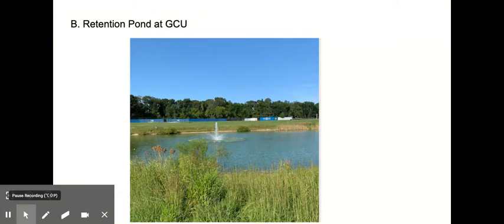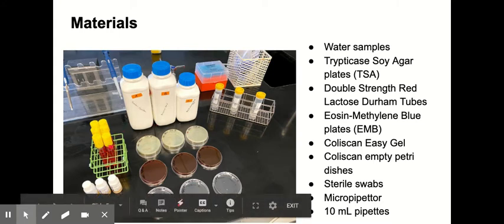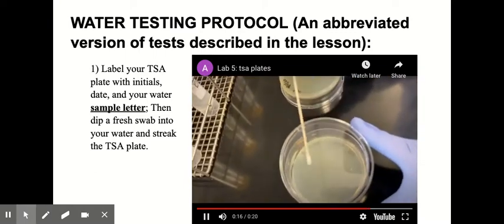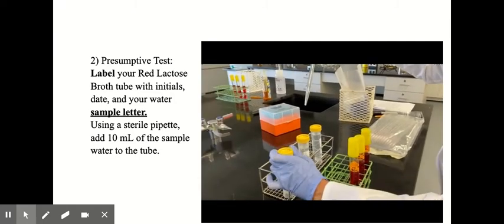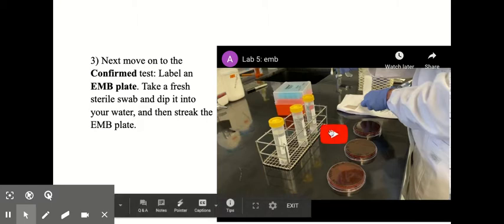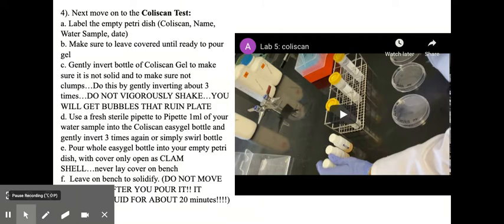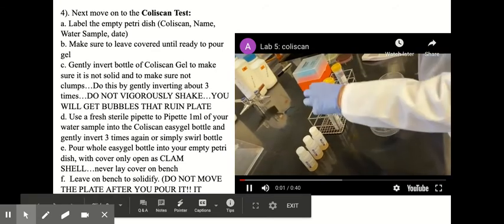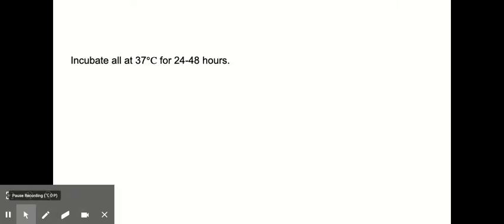PROTOCOL 5: WATER TESTING - Google Slides